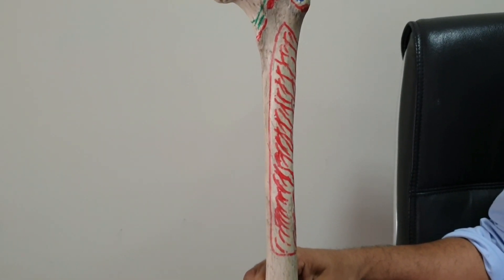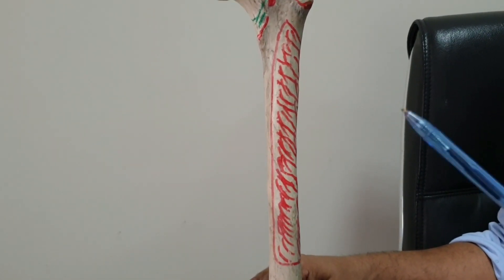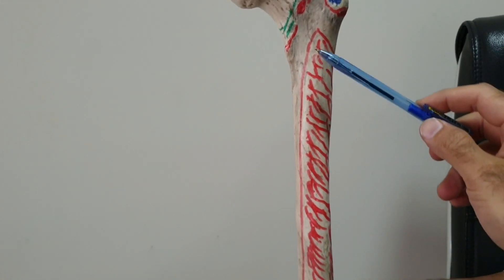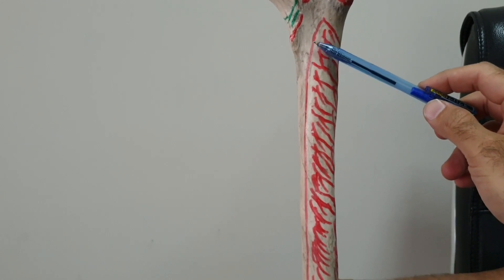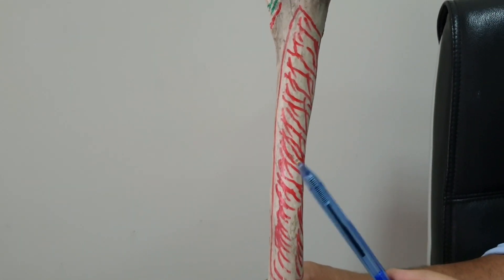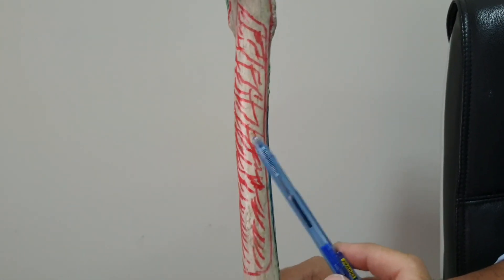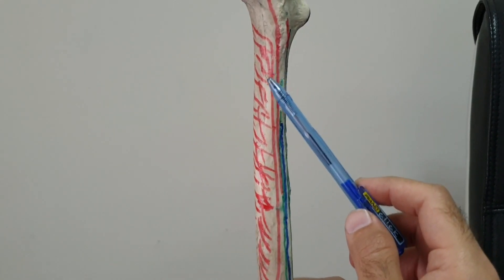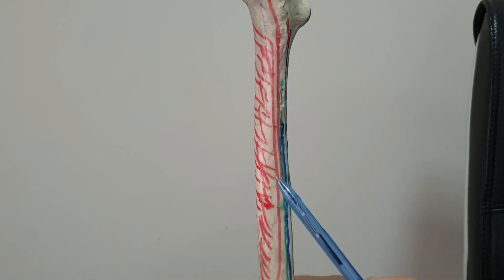Attachments on Femur.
This video shows attachments of muscles on a human femur